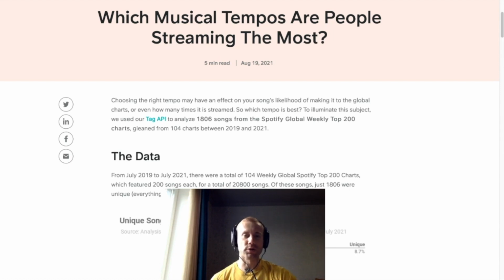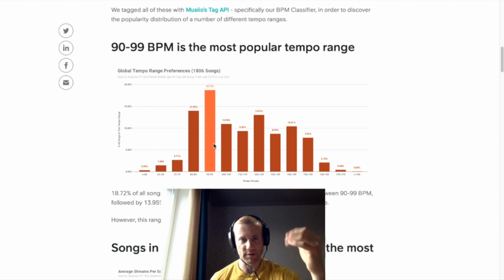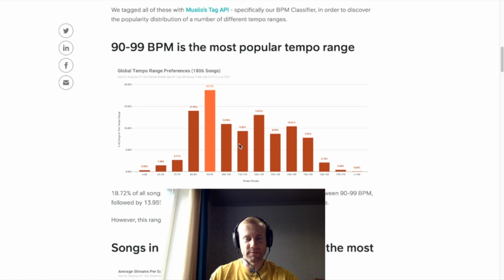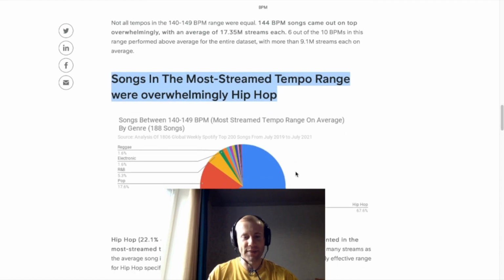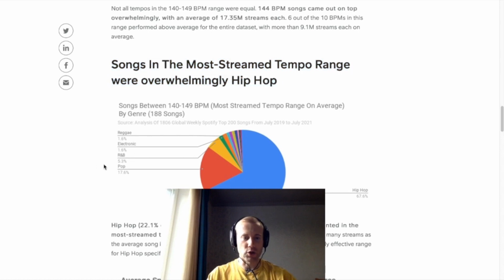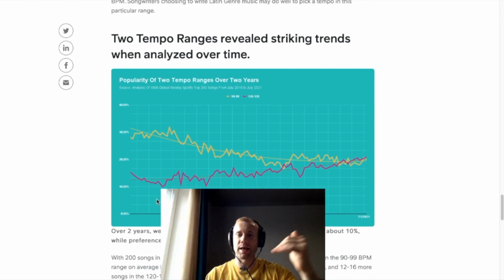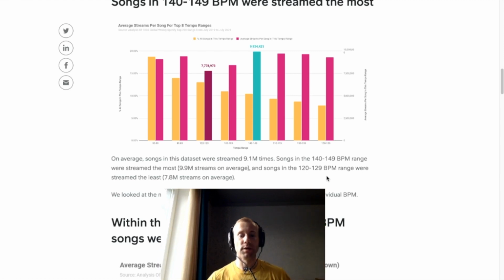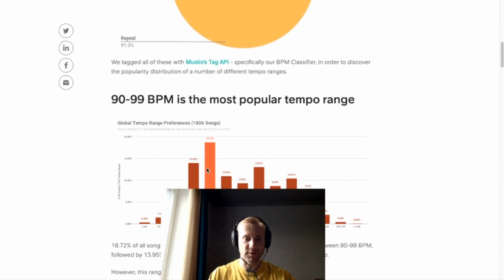DJ Tutorial 119 | The Four BPMs That Serve As Centers of Gravity for Open Format DJs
In this video, I discuss the four BPM centers of gravity as an open-format DJ, and how you can utilize this information to structure your DJ sets.

🎧 COMMAND THE CROWD: DJ Controllers & Systems 🎧

1.) Pioneer DJ XDJ-AZ Professional System — 👑 The ultimate standalone powerhouse

2.) Pioneer DJ DDJ-FLX10 4-Channel Controller — 🔥 The industry standard for pro mixing

3.) Pioneer DJ DDJ-REV5 Scratch Style Controller — 🔄 Modern scratch precision at your fingertips

4.) Pioneer DJ DDJ-FLX4 Beginner Controller — 🚀 Start your DJ journey the right way

🎹 BEAT MAKER ESSENTIALS: Music Production Gear 🎹

5.) Akai MPC Live III Workstation — 🥁 Produce hits anywhere—no computer required

6.) Universal Audio Apollo Twin X Gen 2 — 🎙️ Studio-grade vocals and crystal clear audio

7.) Adam Audio T7V Active Studio Monitors — 👂 Hear every detail in your mix with total accuracy

8.) Focusrite Scarlett 2i2 Gen 4 Interface — ✨ The world’s most popular interface, upgraded

💡 SET THE VIBE: DJ Lights & Effects 💡

9.) ADJ FocusSpot 4Z Effect Light — 🔦 Professional moving head beams for any stage

10.) ADJ Fog Fury Fog Jett Machine — 💨 Blast high-velocity fog for those epic drops

11.) ADJ UBL12H Ultra Stage Light — 🌈 Fill the room with vibrant, professional color

🔊 FEEL THE BASS: Professional Loudspeakers 🔊

12.) JBL SRX922 3-Way Powered Loudspeakers (2x 12”) — ⚡ Massive sound for massive events

13.) JBL PartyBox Ultimate Wireless Speaker — 🕺 The loudest, baddest party speaker on the market

14.) JBL IRX112BT Portable Powered Loudspeaker (1x 12”) — 🔋 Legendary JBL power in a portable frame

🎒 THE SURVIVAL KIT: DJ Accessories & Setup 🎒

15.) Height-Adjustable DJ Table — 📏 Save your back and look professional at every gig

16.) Plastic Front Floorstanding DJ Facade — 🎩 Clean up your look and hide all your cables

17.) Decksaver Cover for DDJ-FLX10 — 🛡️ Don’t let dust or spills kill your controller

18.) Hosa S/PDIF Digital Coaxial Cable — 🔌 Pro-grade connection for your CDJs and Mixers

💻 SONIC WEAPONS: Music Software 💻

19.) Omnisphere Software Synthesizer — 🌌 Unlock infinite sound possibilities for your tracks

20.) u-he Diva Software Synthesizer — 🎹 The undisputed king of analog-modeled sound

Valoramous:
-🇺🇸 Jetsetter ✈️

✅ The key BPM “anchor points” used in open format DJing
✅ Why certain BPM zones feel more natural for crowd energy
✅ How to transition smoothly between different genres
✅ How to organize your library using BPM strategy
✅ How pros maintain flow across fast BPM changes

Open format DJs don’t just mix songs — they manage energy across genres. Understanding key BPM “gravity zones” helps you move between styles like hip-hop, house, EDM, and pop without killing the dancefloor momentum.

⭐ Perfect For

🎧 Open format DJs
🎛️ Club and mobile DJs
🎵 Rekordbox library organizers
🎬 DJs mixing multiple genres
🔥 Anyone improving set flow and energy control

💬 Comment your go-to BPM range in sets

open format DJ BPM guide, DJ tempo transitions, BPM ranges for DJs, Rekordbox BPM organization, DJ energy flow tutorial, genre switching DJ tips, Valoramous tutorial